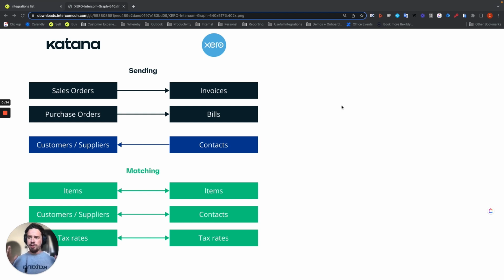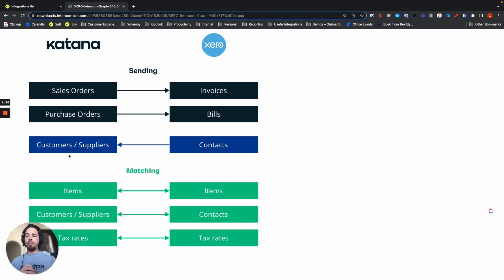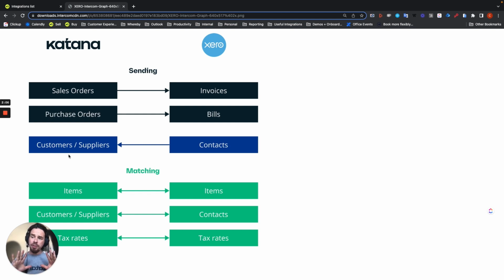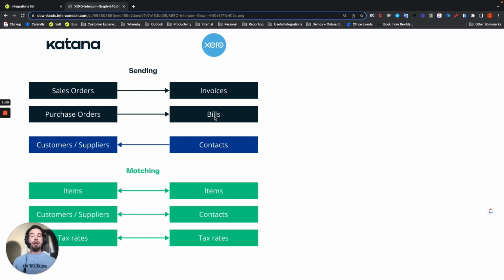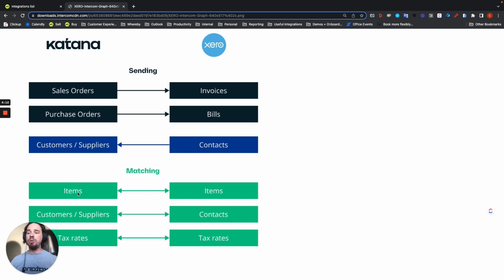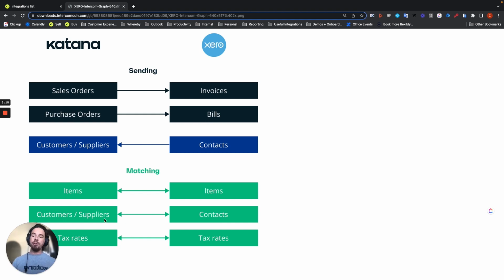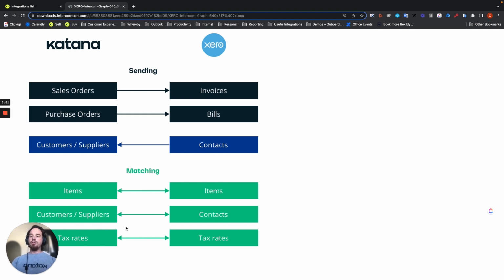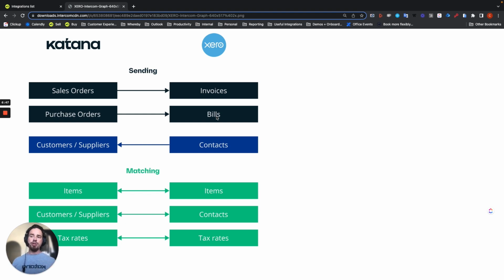Xero Integration: How data moves between Xero and Katana (Episode 135) | Katana Cloud Inventory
When you're working with both Xero and Katana, how does the data travel to-and-fro each location? This video will better help you understand the movement of data.